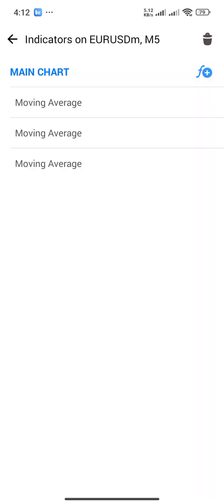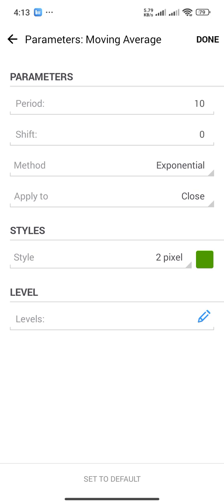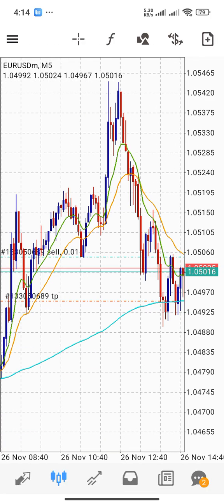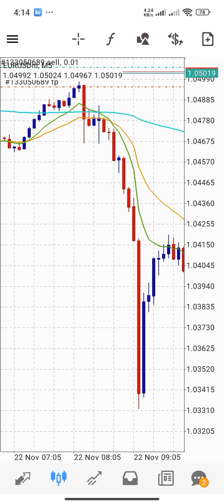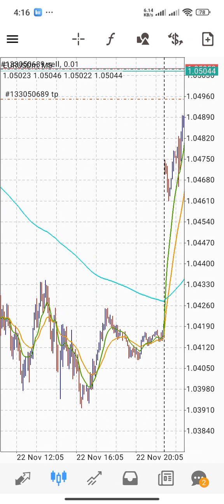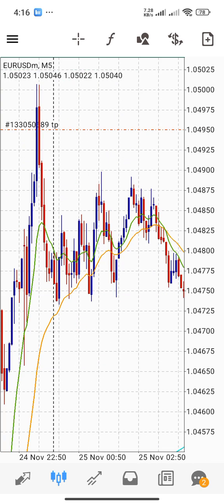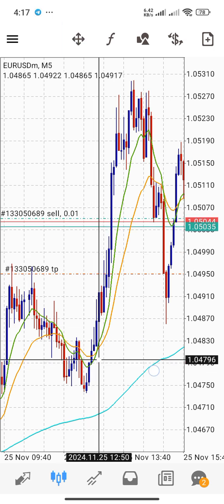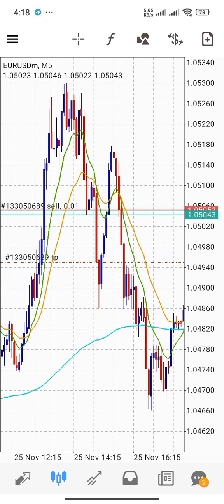Best London, New York session scalping / daytrading strategy. best result | beginners friendly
Hello traders in this video I will reveal to you the best scalping and daytrading moving average crossover strategy that you can use to make good money from the financial market this combination of moving is tested and proven to be the best among the best make sure to watch the video to the end, like share and subscribe to my channel for more contents. . bestmovingaveragestrategy forexscalpingstrategy forexanalysis topdownanalysis movingaveragestrategy movingaverageindicator movingaveragecrossoverstrategy movingaveragescalpingstrategy movingaveragetradingstrategybinaryoption movingaveragetrading mobinhaverageexplained movingaverageconvergenceanddivergence movinvaverageexponentialindicator movingaveragecrossovertadingstrategy # bestmovingaverage 15mintradingstrategy 3movingaveragetradingstrategy bestemafor15chart bestrma15mintradingstrategy#5-8-13emascalpingstrategy